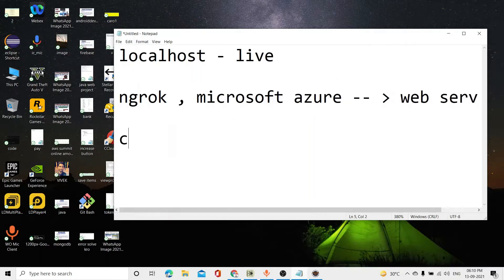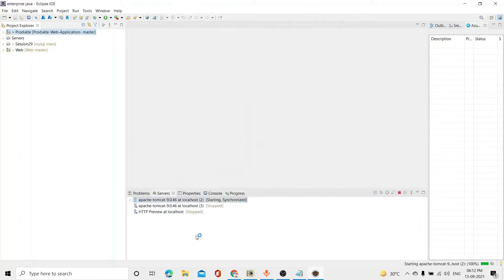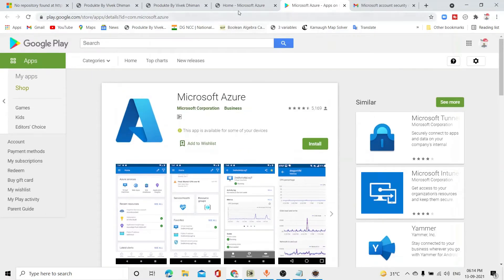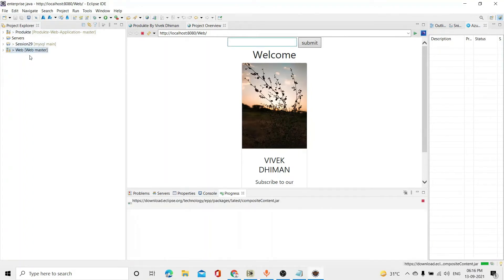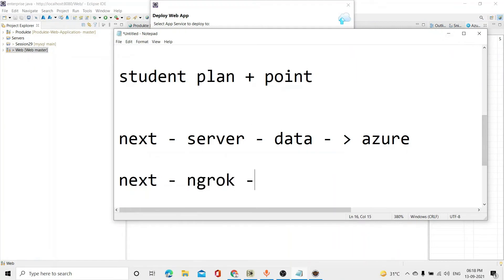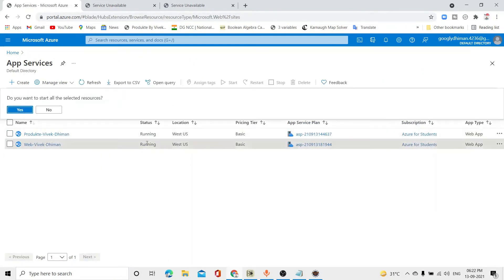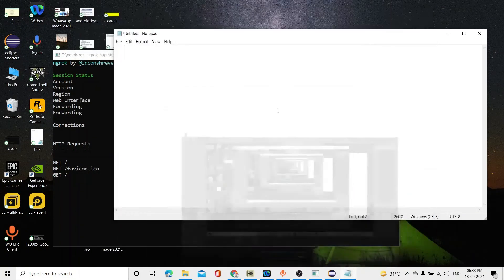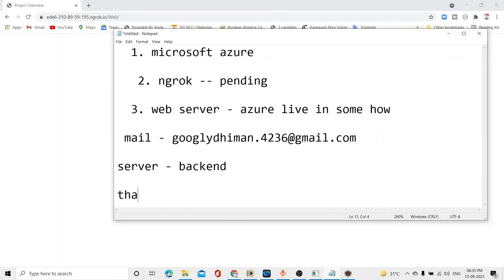How To Deploy LocalHost Site Live to Microsoft Azure | Microsoft Azure Web App Connectivity Eclipse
ஜ۩☢۩ஜ
▓▓▒▒▒░░░| Open This Description |░░░▒▒▒▓▓ ஜ۩☢۩ஜ

time lapse : -
00:01 - intro of video
02:21 -  micrososft azure
00:34  -  plus point of microsoft azure student
03:36  -  Microsoft azure free account registration
05:36  - Add Repo Of Microsoft Azure In Eclipse
06:55  - Microsoft Azure Link To Server
12:49 - ngrok working to live the site
12:42  - conclusion

1. how to connect web apps with microsoft
2. 2021 microsoft web apps
3. web apps with microsoft azure
4. microsoft azure free account
5. microsoft azure no credit card needed
6. microsoft azure connect to site
7. localhost site connect with microsoft azure

my laptop
my mouse
my laptop table
my keyboard protector
my laptop charger
my laptop bag
my headphones
my earbuds
my mobile phone
▬▬▬▬▬ ⑆ INFO ⑆ ▬▬▬▬▬▬▬▬▬▬▬▬▬

► vivekdhiman20

▬▬▬▬▬🌟 TAGS 🌟▬▬▬▬▬▬▬▬▬▬▬▬

THANKYOU!